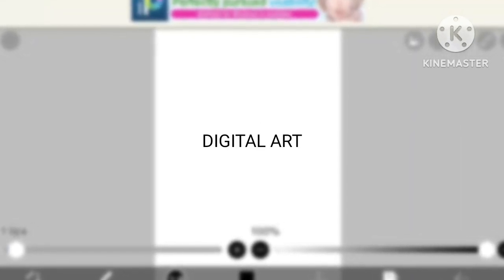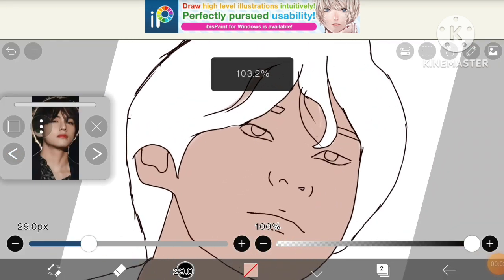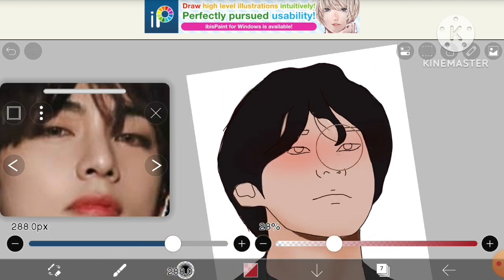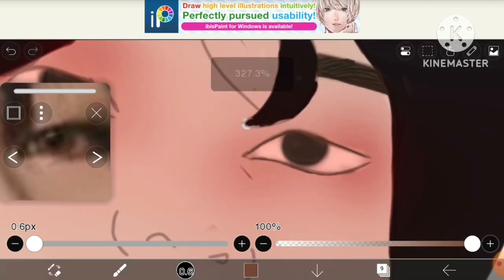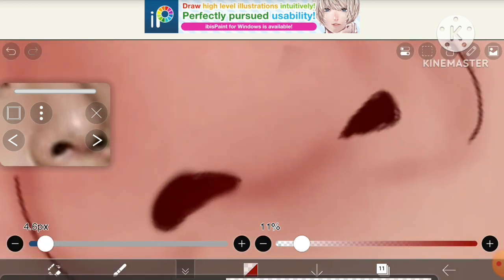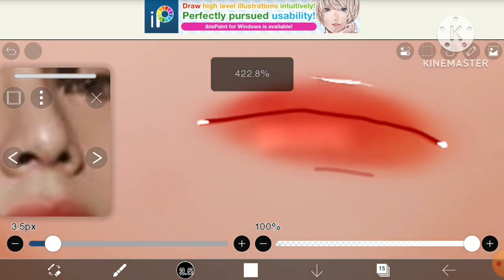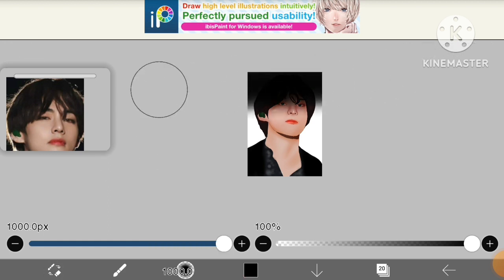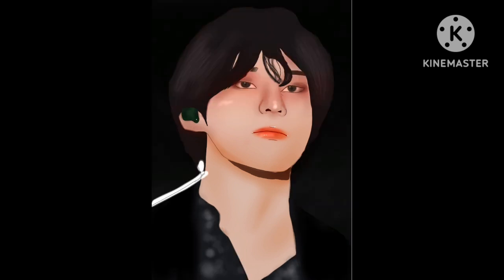Kim Taehyung digital portrait || Talented Princess